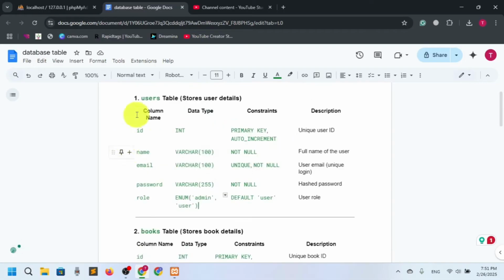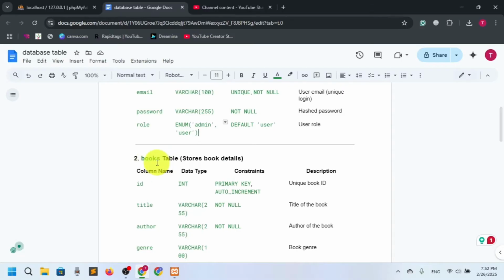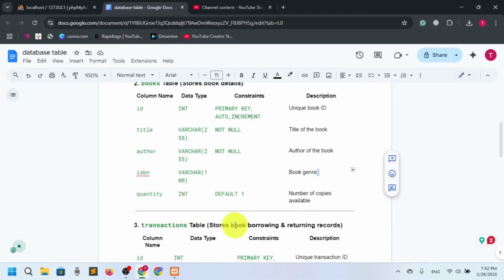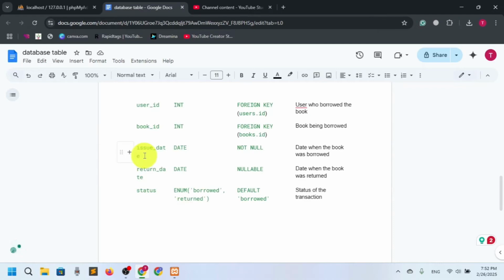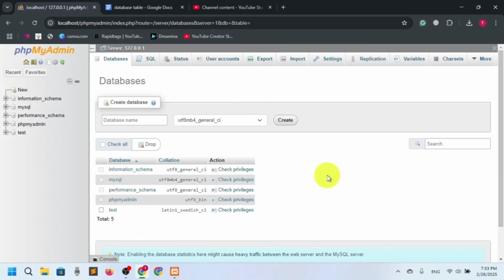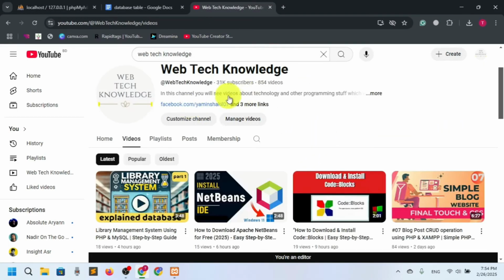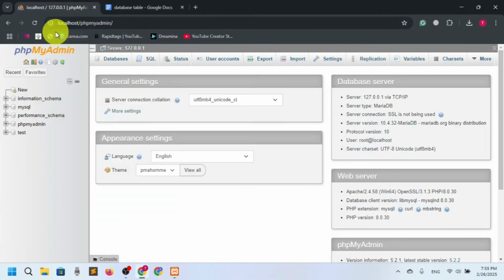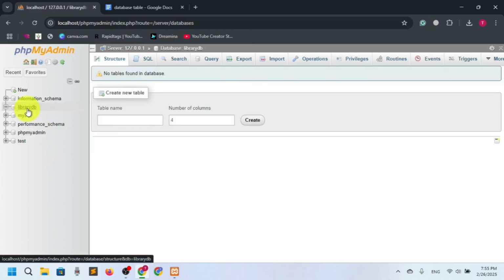#01 PHP Online Library Management System for Beginners | Creating Database